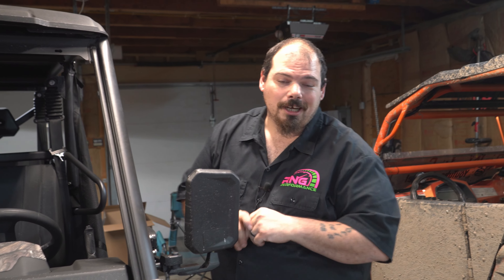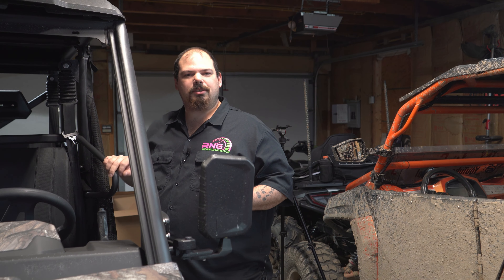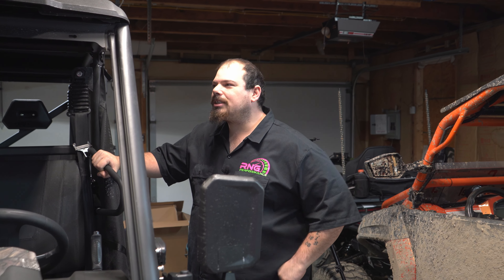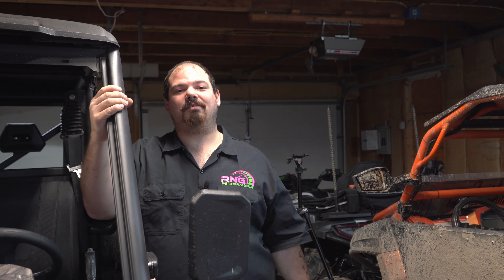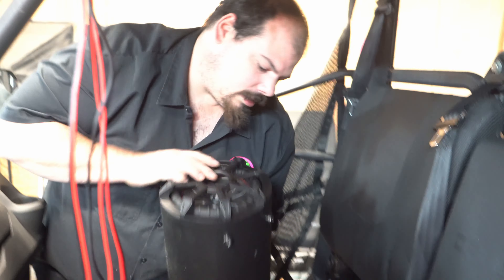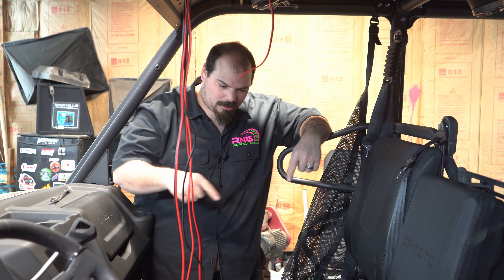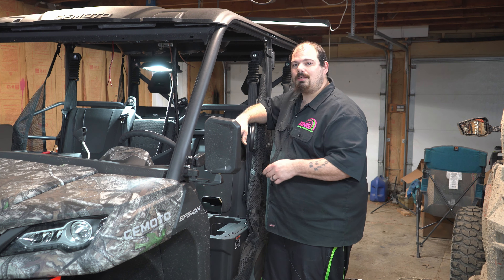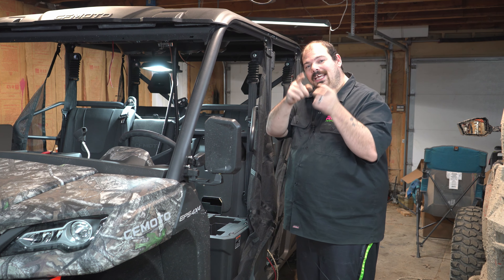CFMOTO UForce 1000 XL BIG Sound system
Welcome to todays video today Laura and  Redneck gets this stereo cranking in the CFMOTO UForce 1000 XL  @LaurasOffroadAdventures427 This is a very fun CFMOTO Build.